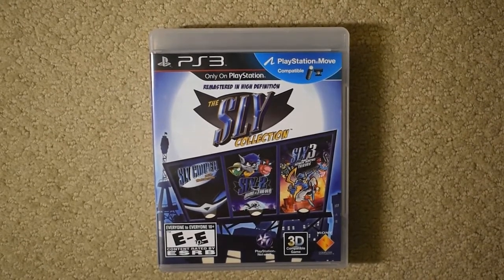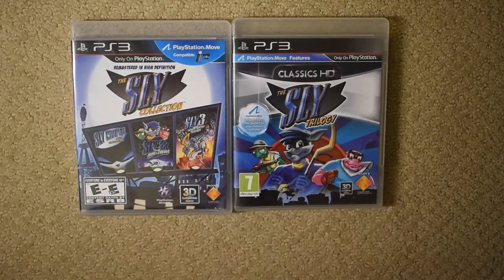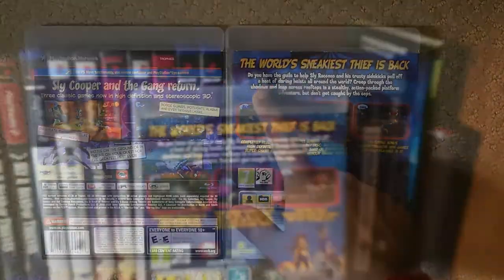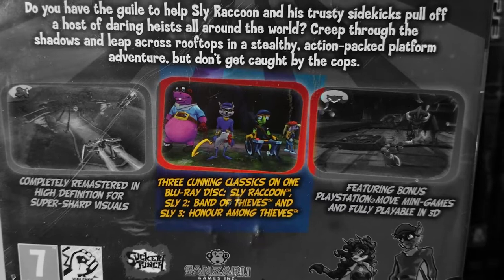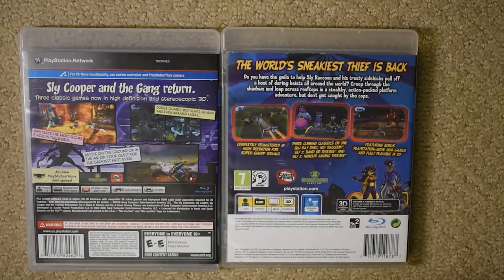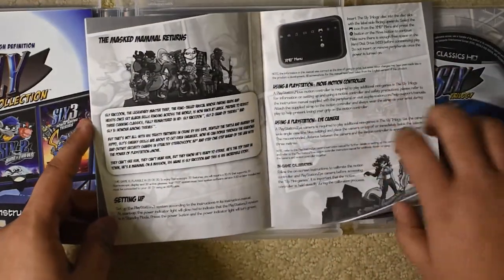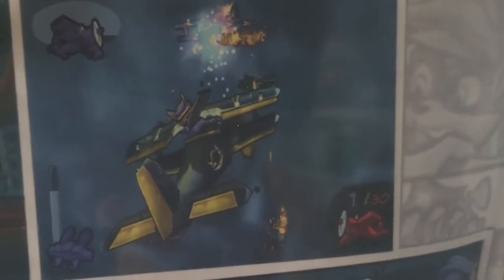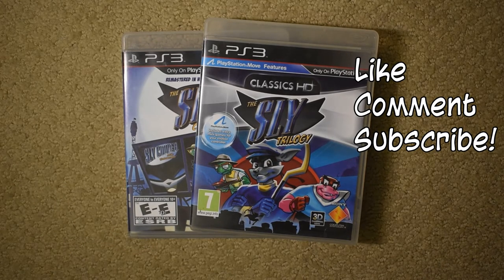The Sly Trilogy Unboxing! | Sly Cooper Wiki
This video is the Sly Cooper Wiki's unboxing of the PAL, PS3 release of The Sly Trilogy (The Sly Collection in North American regions, Sly Cooper Collection in Asian regions), the PS3 remaster of the PS2 games. In particular, this is the physical, disc release.